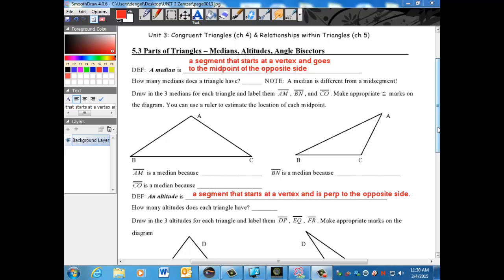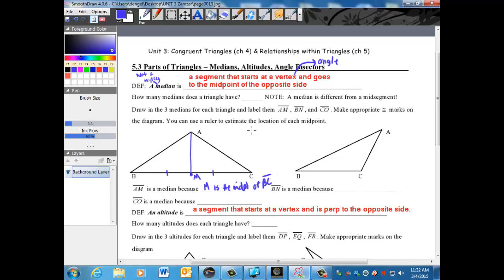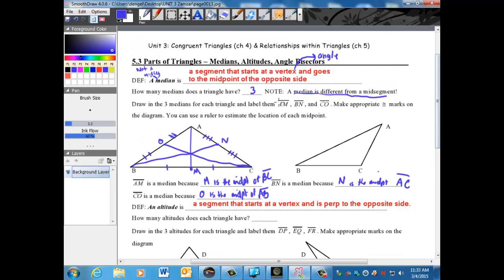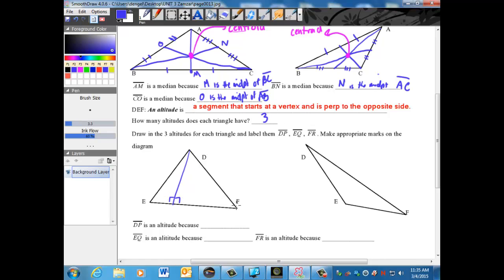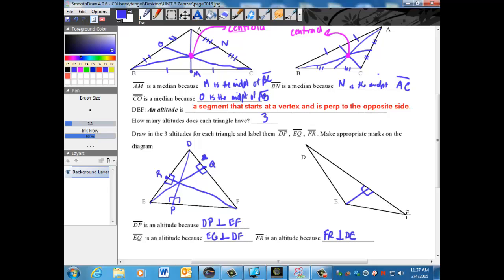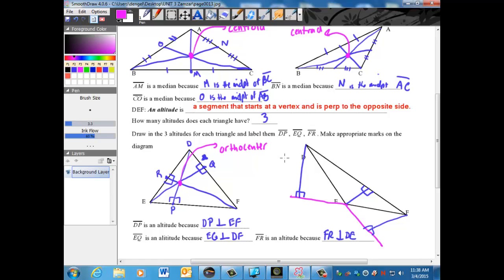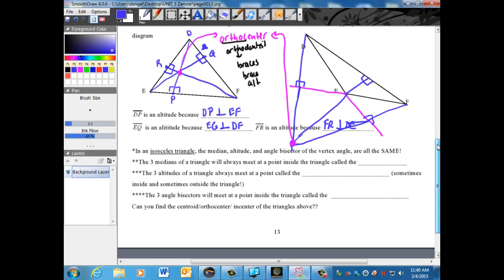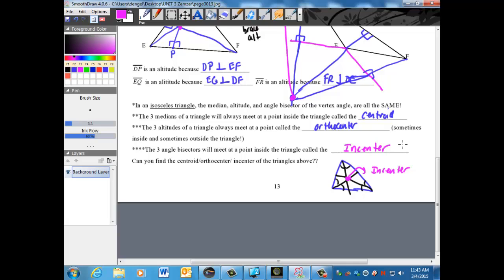5 3 Parts of Triangles